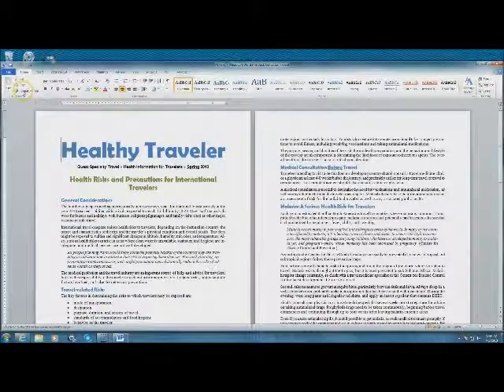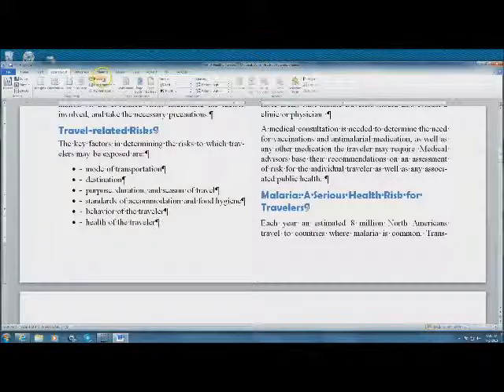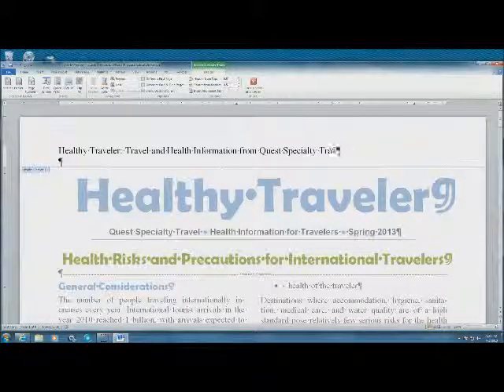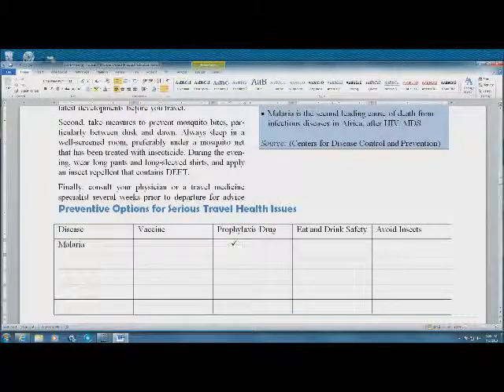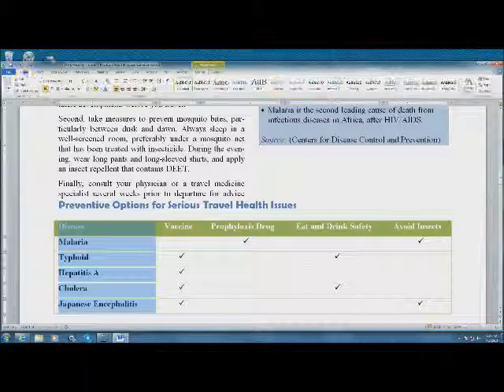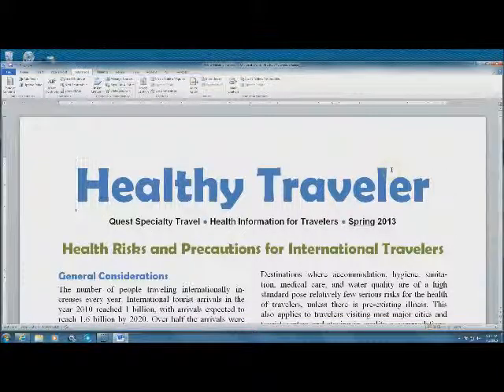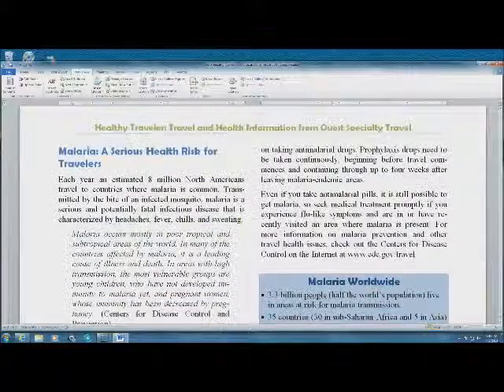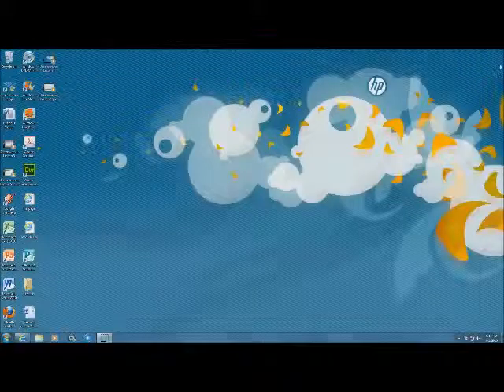Word Unit D